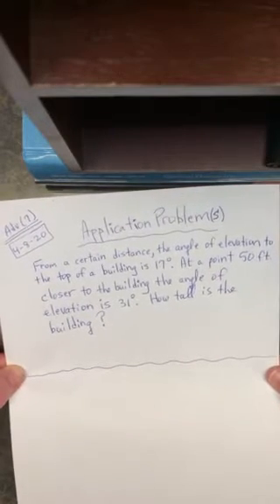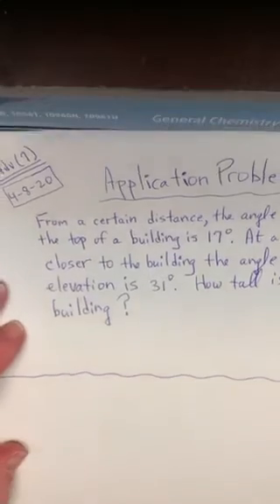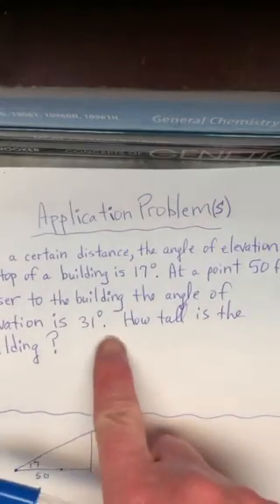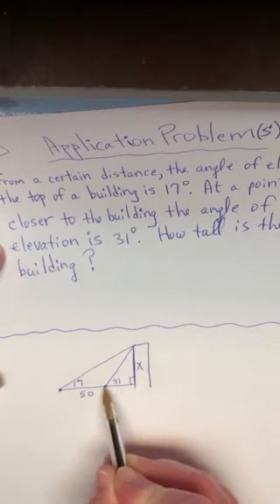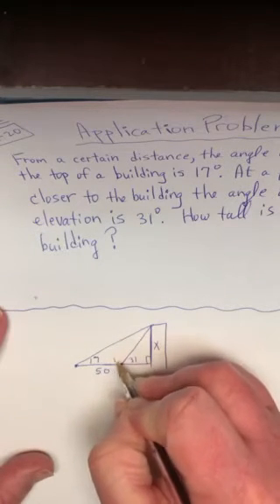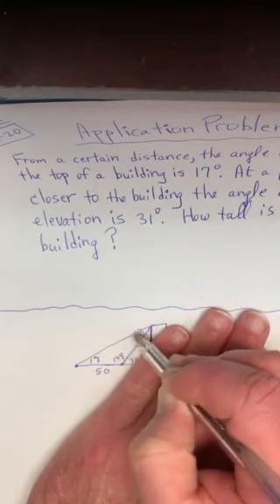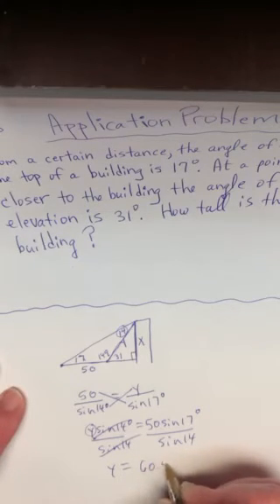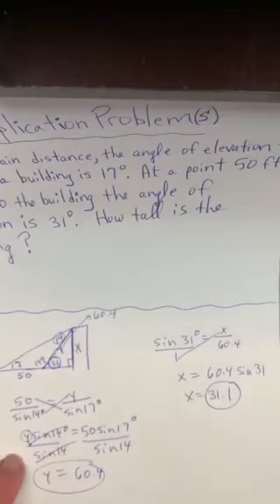Adv (7) 4-8-20